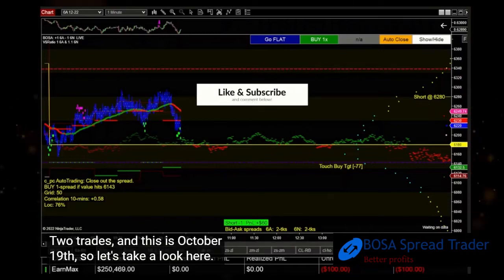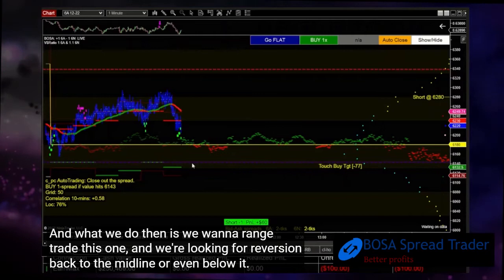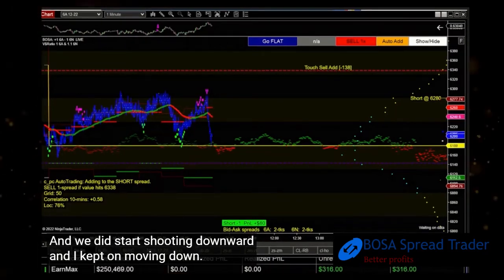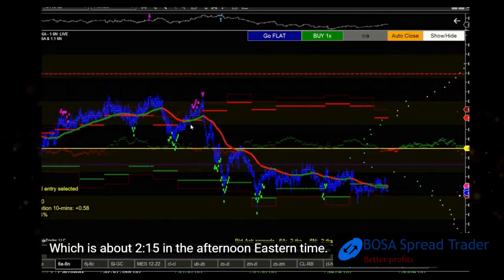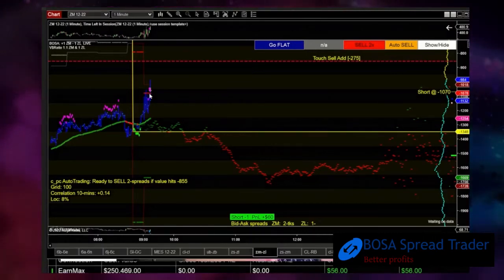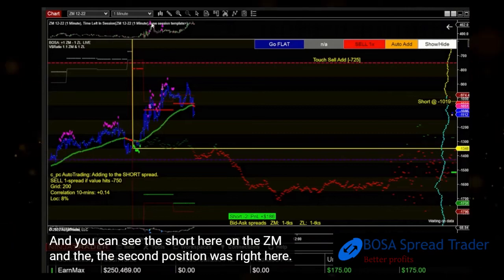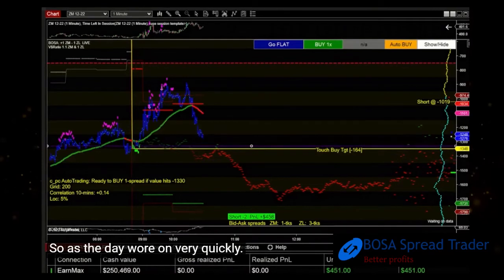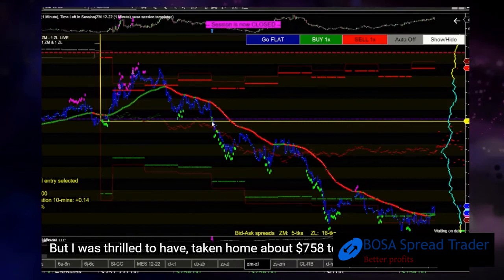How to ELIMINATE the stoploss (with the right futures spread) | Ep. 15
💲💲💲 Smarter trading...hedge with an edge
Learn how Futures Spread trading minimizes risk and hits high-probability targets.  You can learn how to do this, and the BOSA Spread Trading tool is now available in NT8

What is BOSA?

BOSA is a state of the art NT8 indicator and trade interface tool that gives you the power to trade spreads (2 instruments simultaneously).  Why would you ever want to do that?  Find out more: